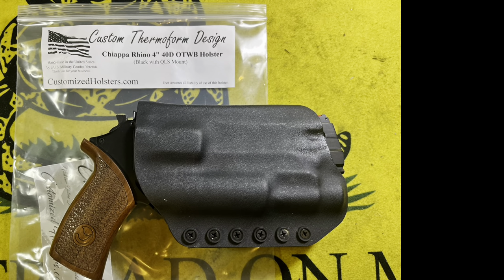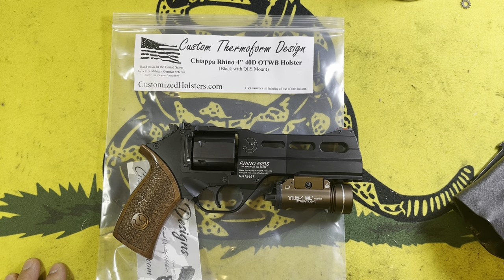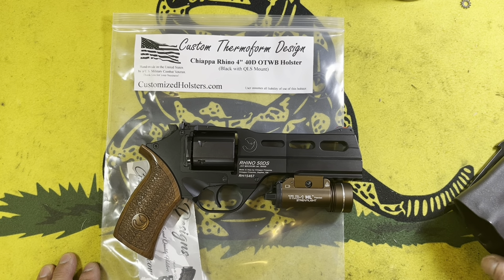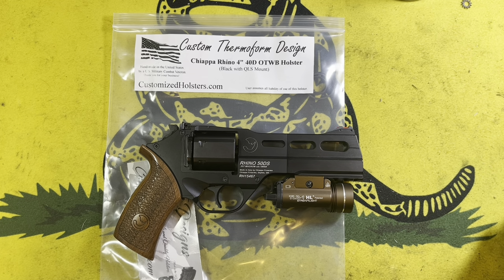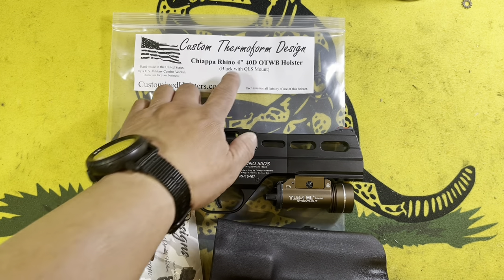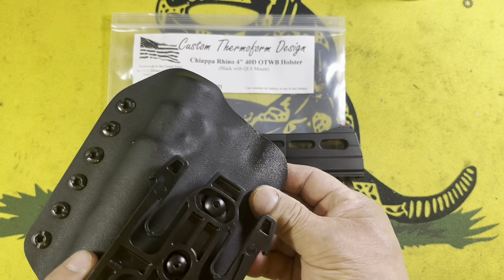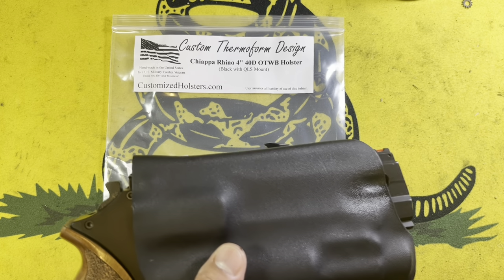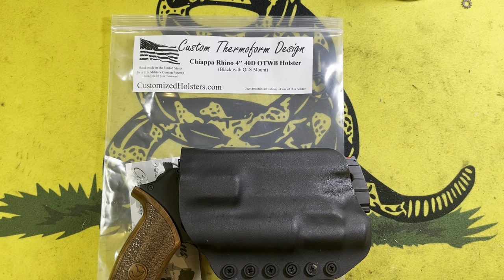Product Review: C. T. Designs holster for a Chiappa Rhino (50DS) equipped with QLS. 2022-02-07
It’s been hard finding a holster for the 50DS.  Lost holsters our there are for the 4” or the 6”.  Not that many choices for the 5” model.

The big issue was the QLS attachment.

CT Designs had a version for a 4” that I modified to allow the 5” to fit.  I used this video